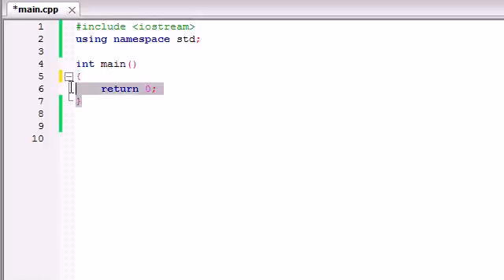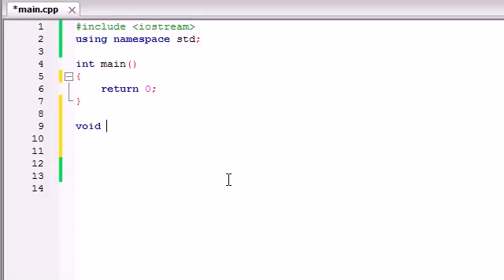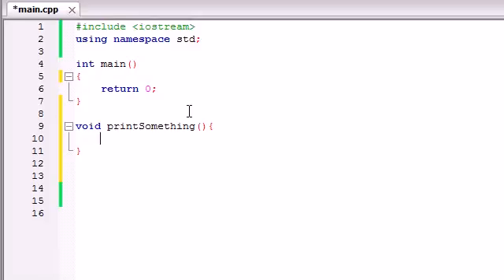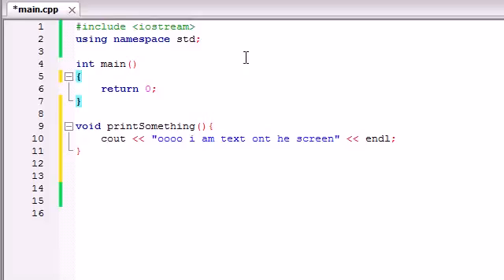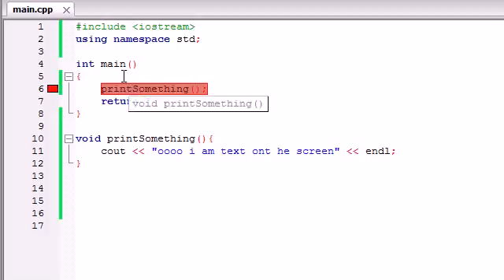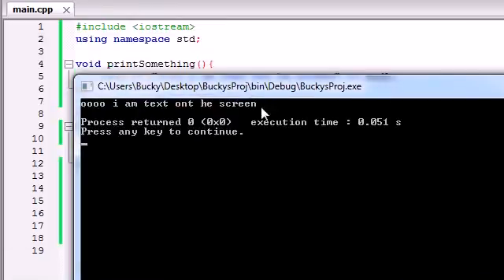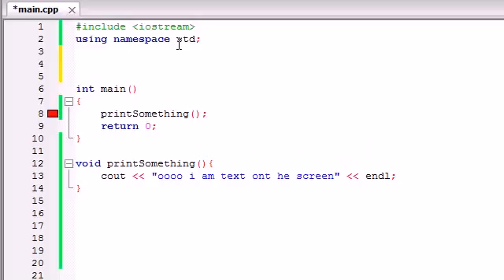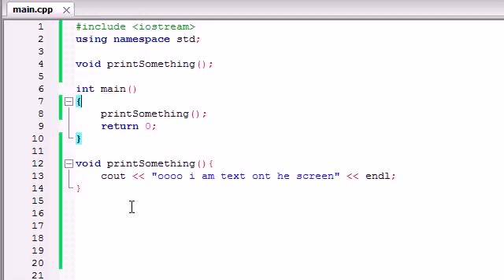C++ Programming Tutorials 9 Functions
The next video is about Functions That Use Parameters

Playlist description:
In this cpp programming video tutorials / C++ Programming Tutorials By Buckys series,
you will learn introduction to cpp language, its history, features, where it is used, why we have to study it...

The tutorial is the full description of c++ language for beginners
How to install code block, printing text
Creating a basic calculator ,  variable memory concept , if statement - functions ,
uses of functions -
Using of classes , placing classes in separate files
Loops , for loop , while loop , Do while loop                                                                                                    Switch statement ,
logical operator , random number generate,Function overloading,  recursion,  Arrays, 2D arrays
Pointers, sizeof, pointers and maths
Composition, friend function, this, operator overloading
Inheritance, protected members, constructor, destructor
Polymorphism, virtual function, abstract class
Function template, class template, exception, working with Files
File handing, string class, string function, string substrings
swapping and finding...